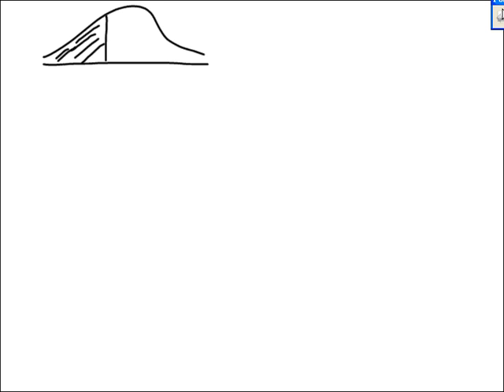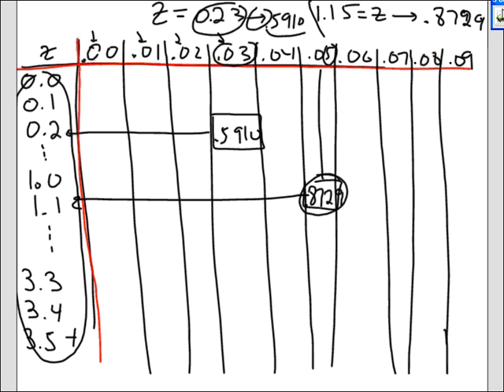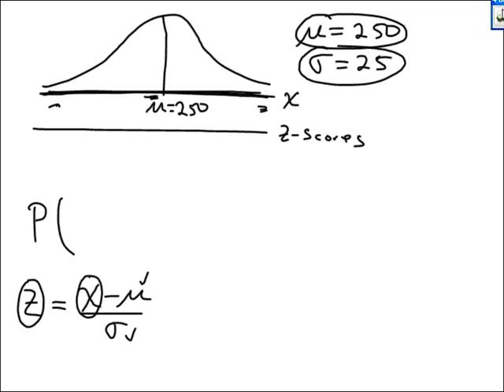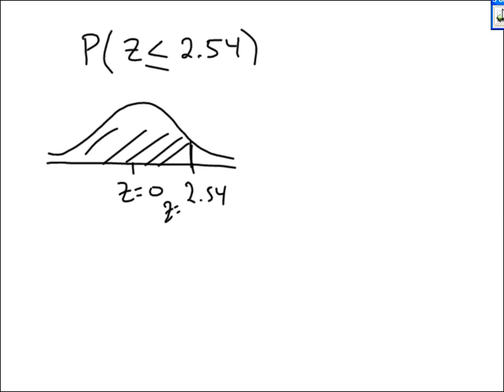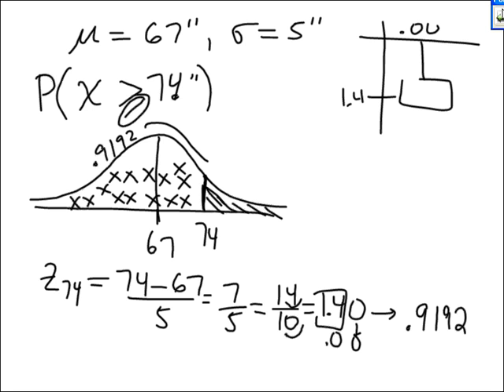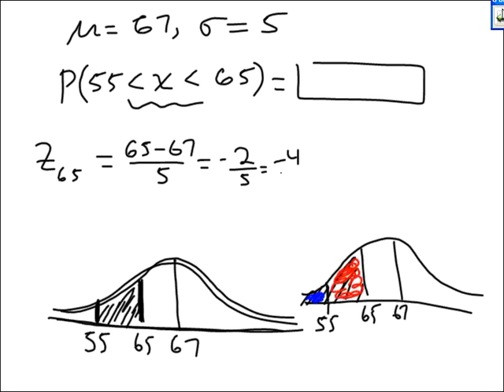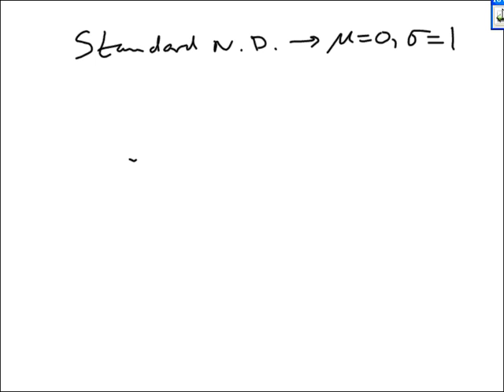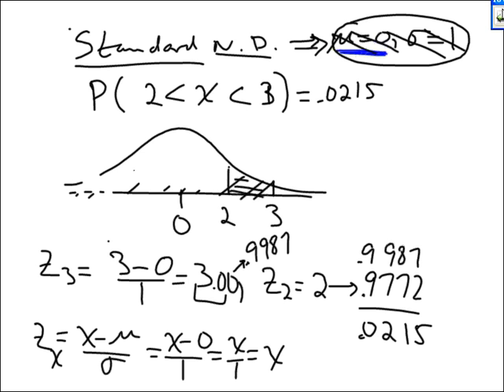Z Scores by Free Academy